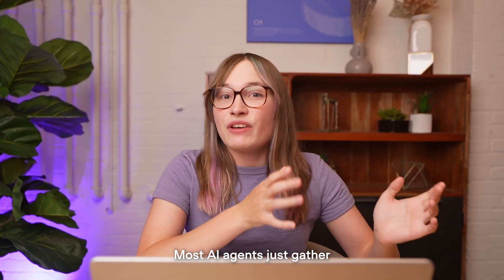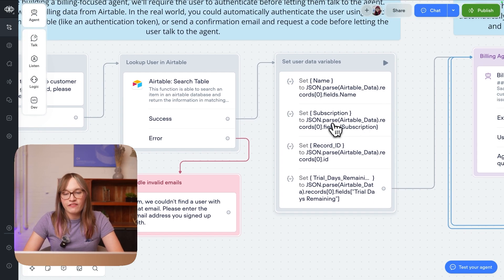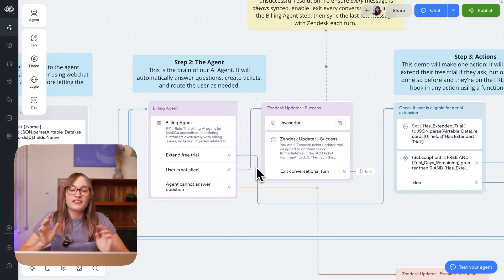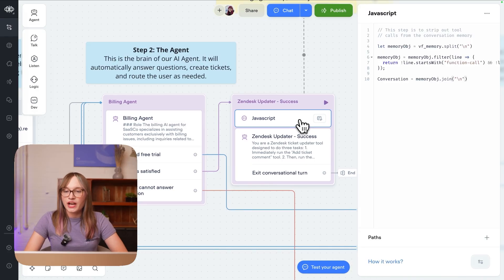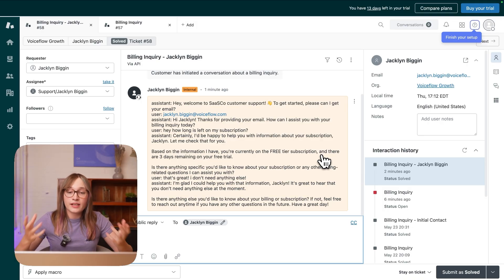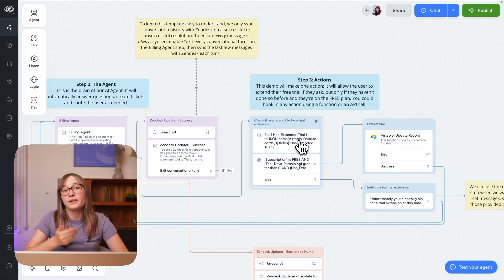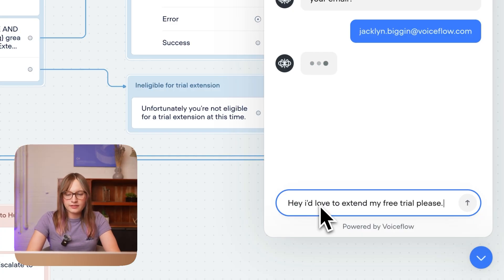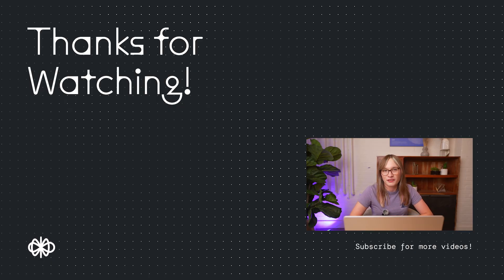This AI agent solves tickets, pulls data, and extends free trials — automatically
0:00 Introduction to Agents
0:31 Authenticating a user in Voiceflow
2:41 Giving the agent instructions and paths
6:34 Letting the agent extend free trials
8:06 Testing the agent